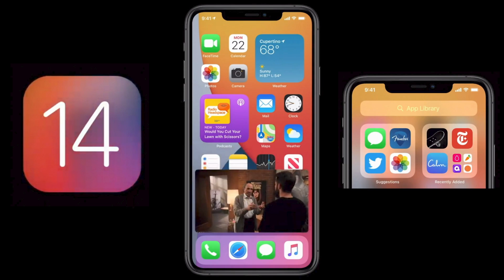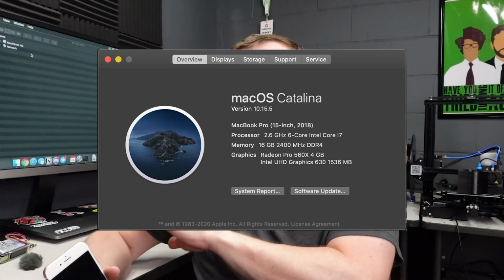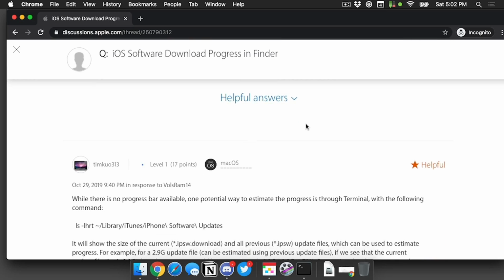How to view the status of iPhone Update Downloads in Finder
Apple MacOS 10.15 Catalina changed the way we manage our iPhone by moving the interface into Finder.  When downloading updates, we can no longer see the progress of the download.  In this video, we see how we can see the progress of the iPhone Update downloads when updating using your Mac or Restoring an iPhone in DFU mode.

As an alternative, a viewer shared the following method:
“if you download the `watch` application, in the terminal you can just run `watch du -hs iPhone*download`, and it will update every 2 seconds”